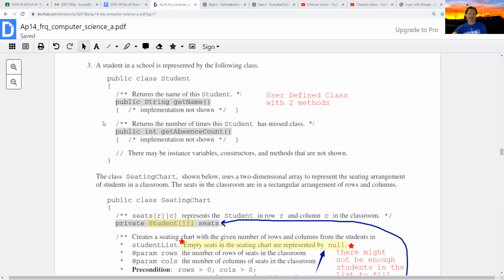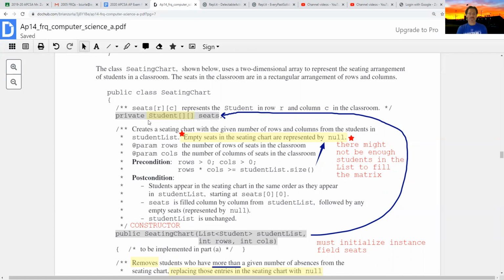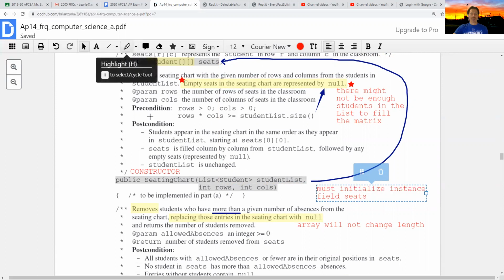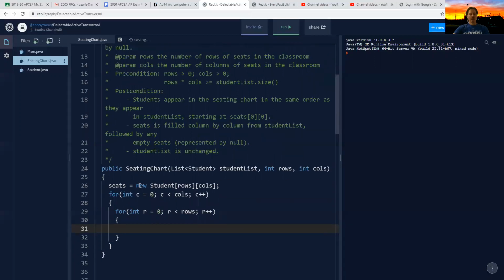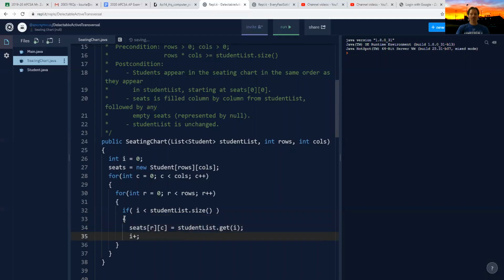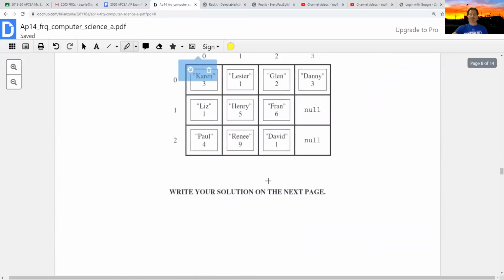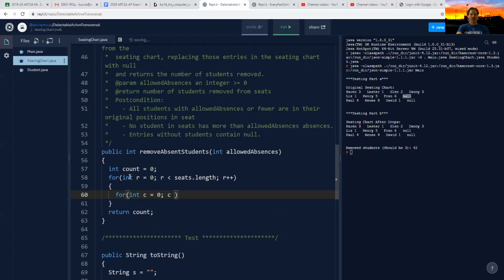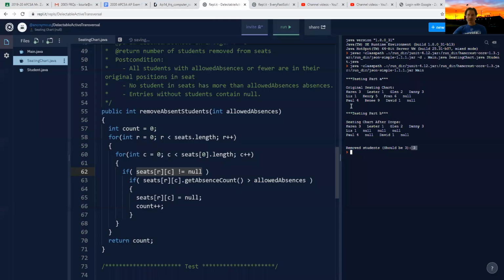2014 APCS FRQ #3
Seating Chart of Students